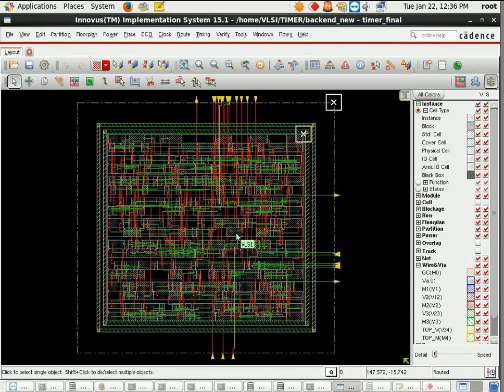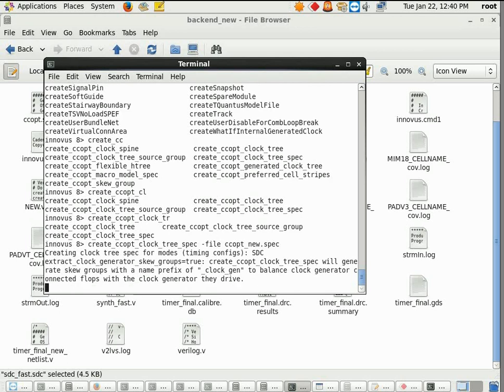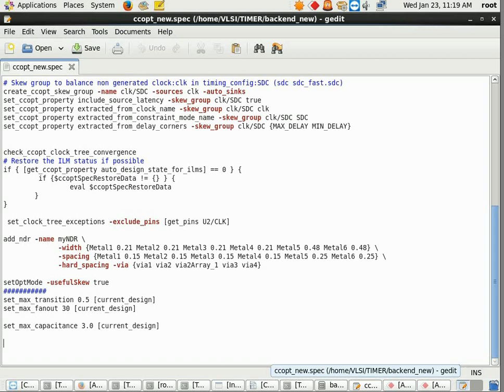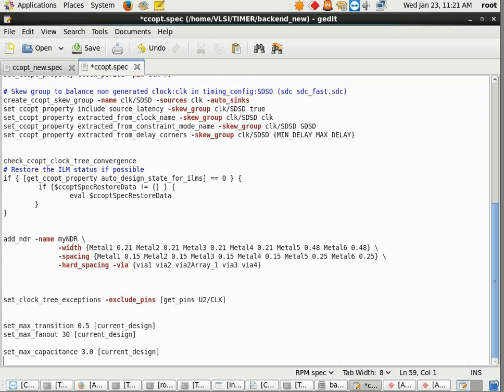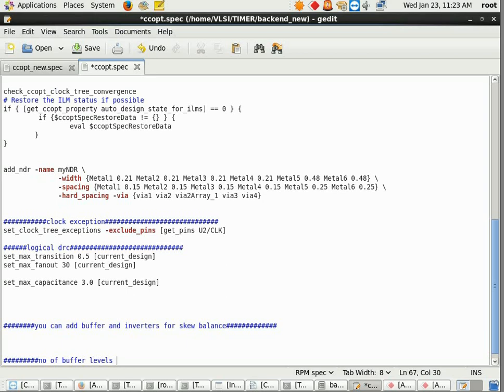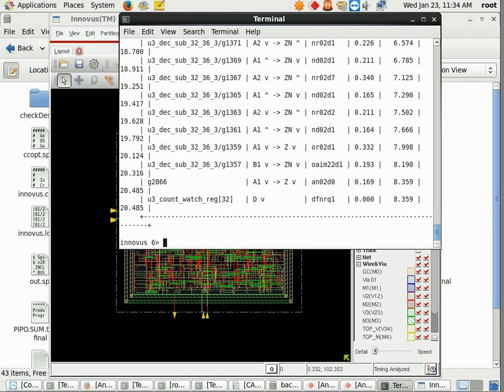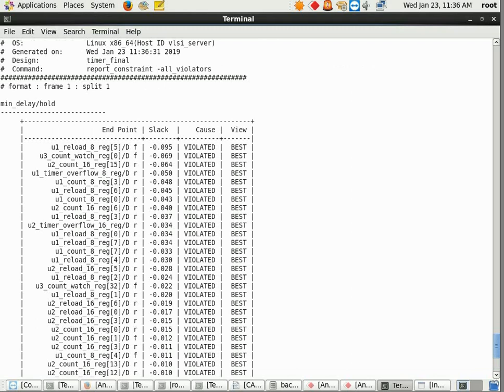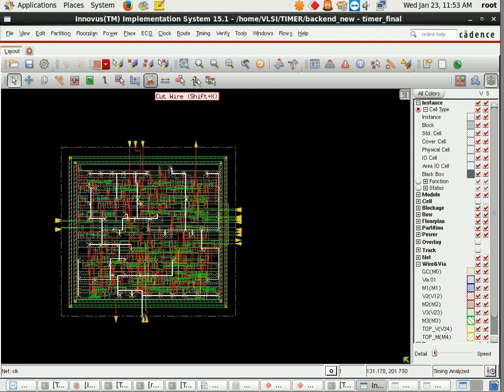CLOCK TREE SYNTHESIS (CTS) | INNOVUS | ENCOUNTER | PHYSICAL DESIGN | ASIC | ELECTRONICS | VLSIFaB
HOW TO BUILD CLOCK TREE USING INNOVUS .input and output files for cts..clock spec file... IF YOU LIKE THIS VIDEO PLEASE LIKE SHARE SUBSCRIBE AND  COMMENT SO THAT I CAN GET MOTIVATED TO MAKE NEXT VIDEO and also to get all the videos

clock tree synthesis is done to create a clock structure. Several manual changes need to be done using the scripts in the synthesizer. Skew happens due to disturbance in synchronisation of different flops on a single clock, it also happens if flops in the same design running on multiple clocks (including several local clocks) are not synchronised. It poses problems in DFT designs also, and timing simulations also. That is the reason to use some popular solutions for clock skew problem. In big designs hundreds of flops are running on each clock, so data transfer among different clocks needs anti-skew methods for proper functioning of the design.